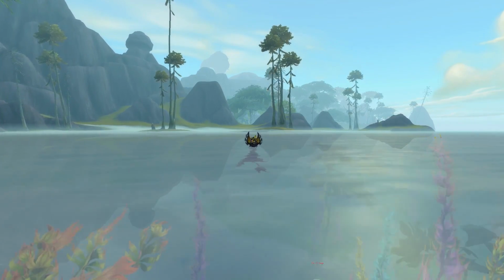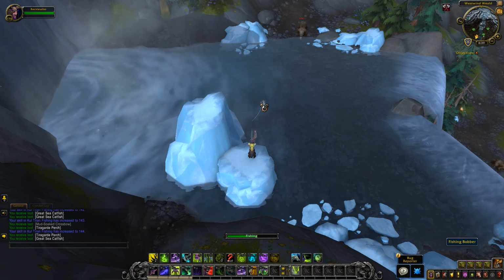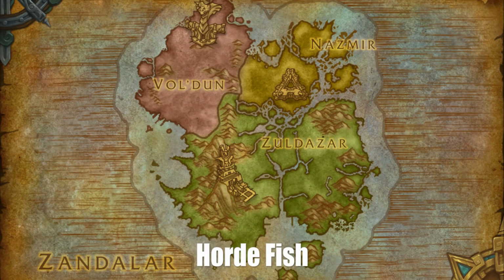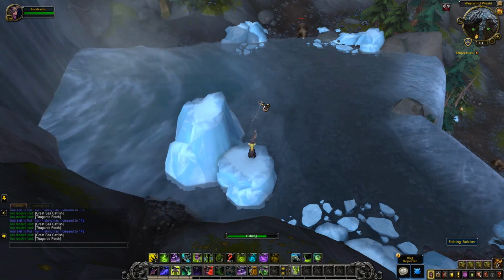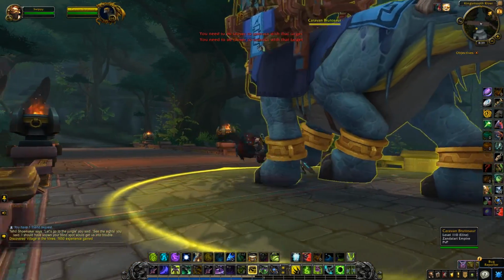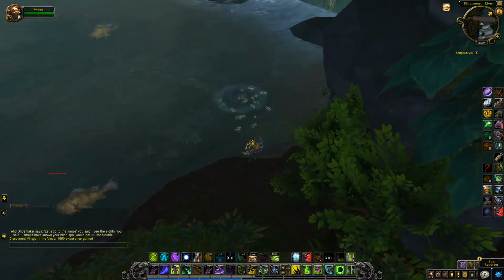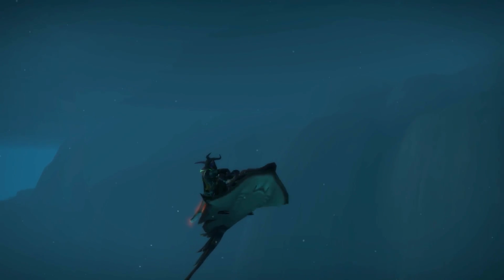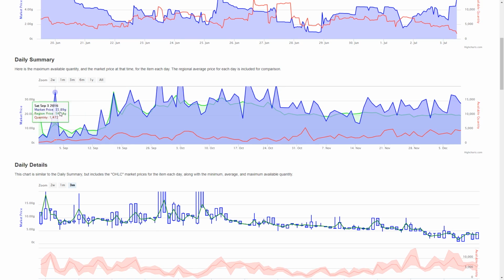Battle for Azeroth Fishing | BFA Profession Review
Battle for Azeroth has a lot of changes to fishing. Everything is pretty easily understandable, but there's a lot, so it's worth going through if you want to save time when BFA starts. Good luck and happy fishing!
Recommended Videos
Add me!